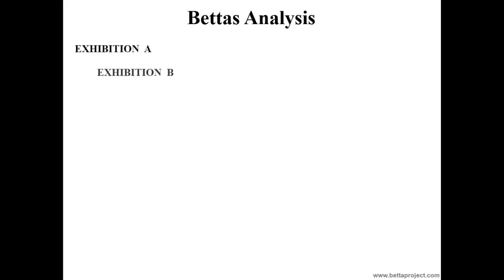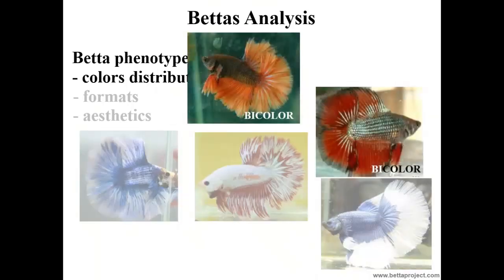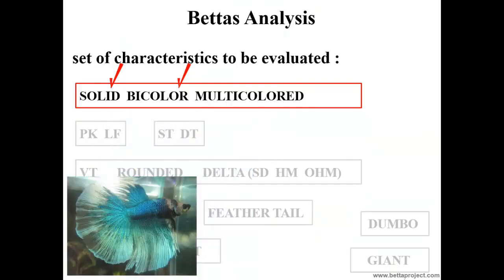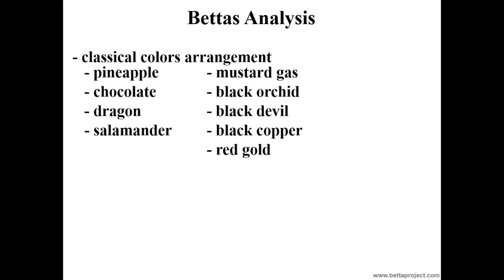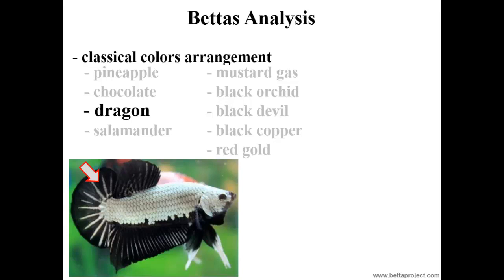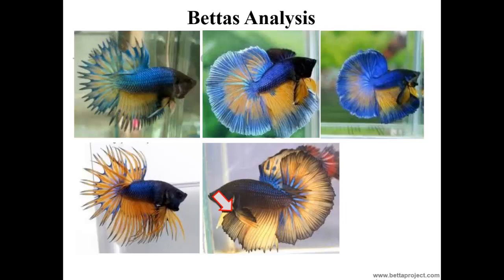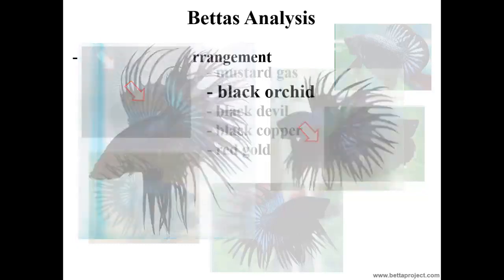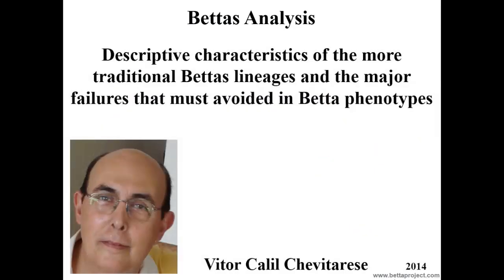How to choose Betta matrices: a brief introduction on their phenotypes or visual characteristics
Descriptive characteristics of the more traditional Bettas lineages, and the major failures that must avoided in Betta phenotypes

Regards,
Betta Project Team